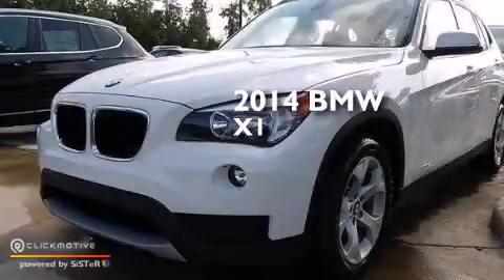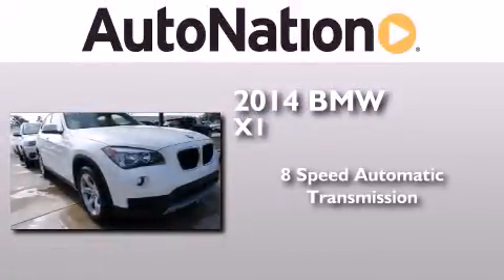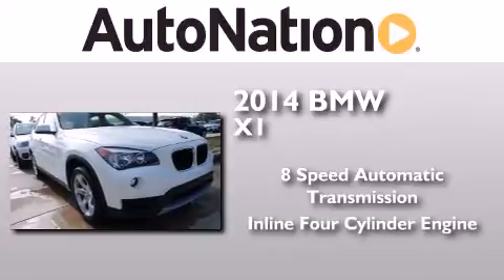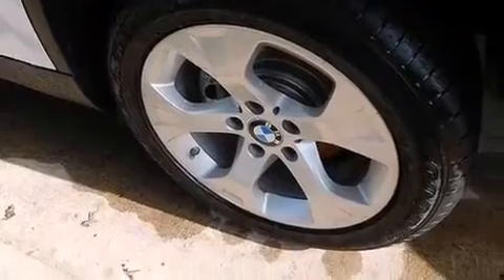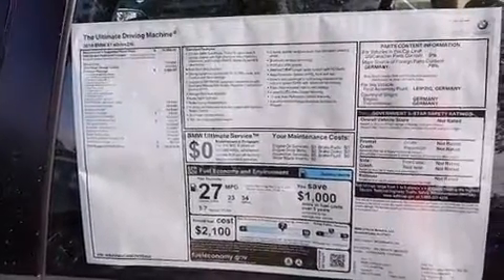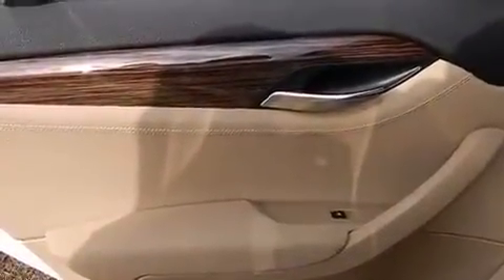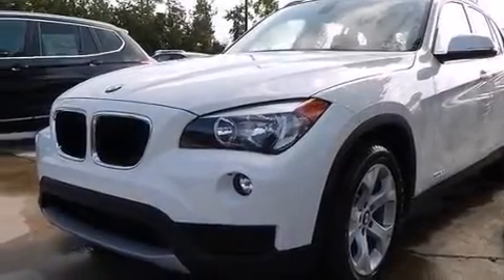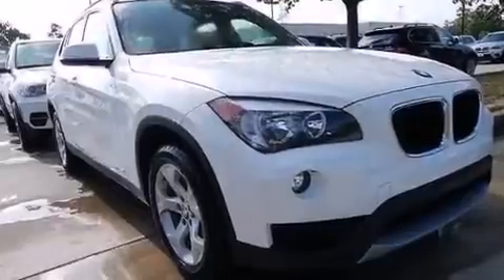2014 BMW X1 The Woodlands TX 77384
We have been honored to serve the The Woodlands TX area , we promise that your experience at our dealership will exceed your expectations ! Year : 2014 Make : BMW Model : X1 Engine : Intercooled Turbo Premium Unleaded I-4 2.0 L/122 Trans . : Automatic Exterior : Alpine White Miles : 3 Interior : Sand Beige BMW MINI Houston Woodlands 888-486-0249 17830 Interstate 45 South The Woodlands , TX 77384